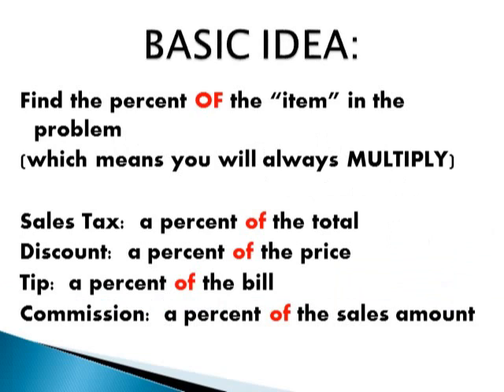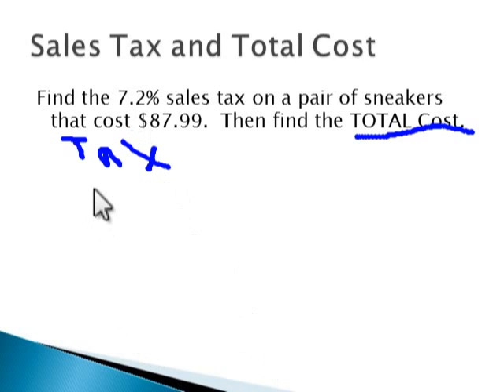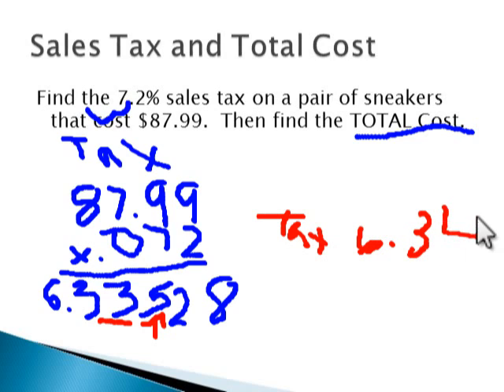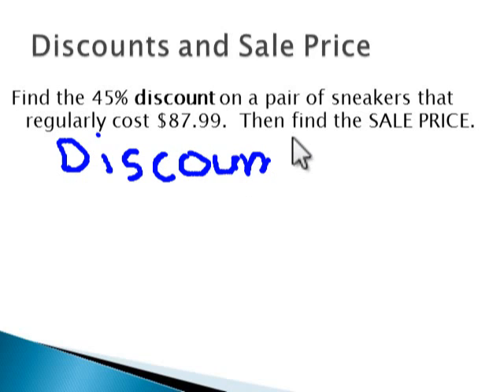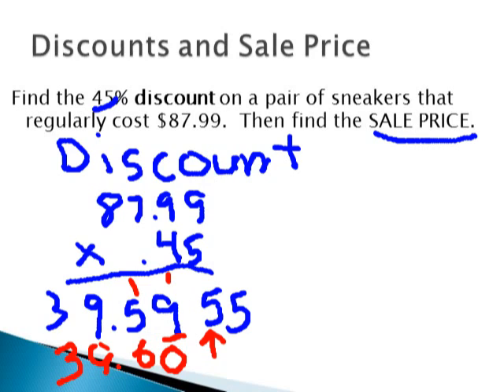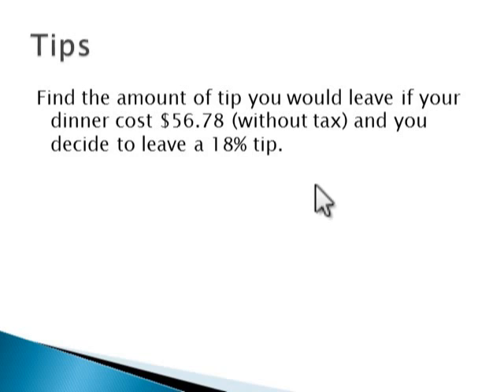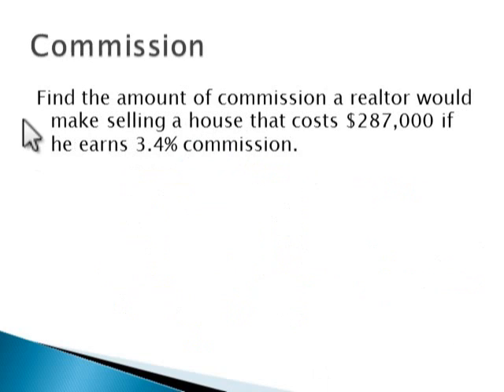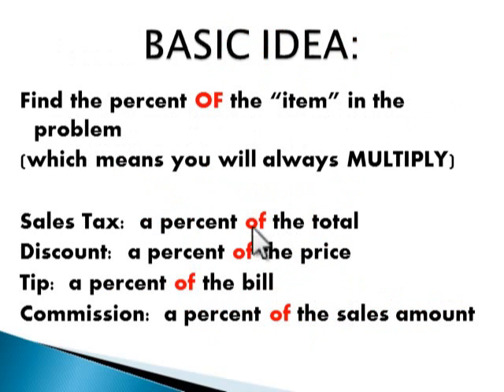percents and real life situations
how to use percents to find tax, tips, discounts, and commission